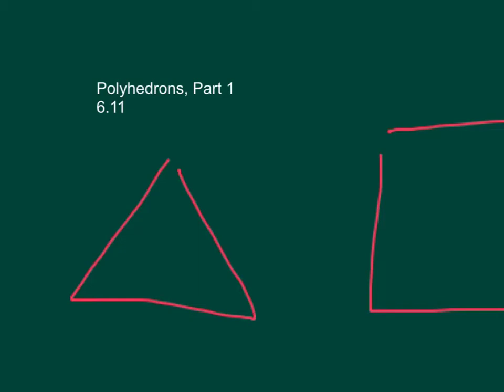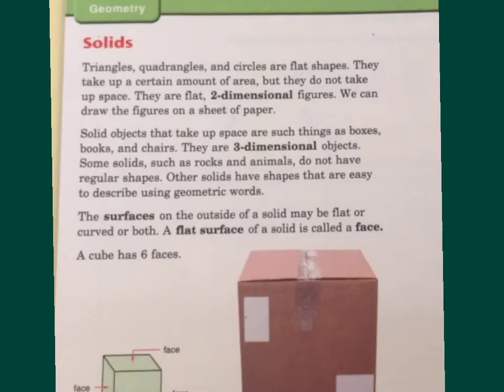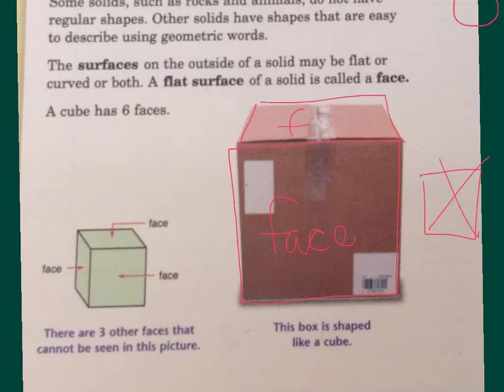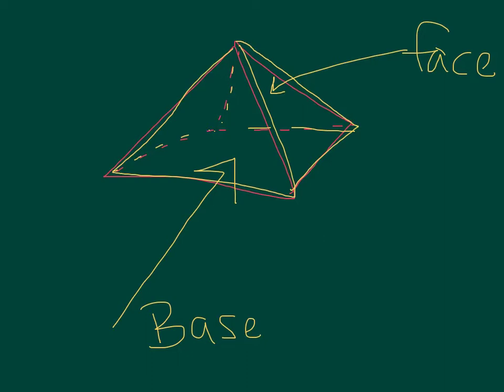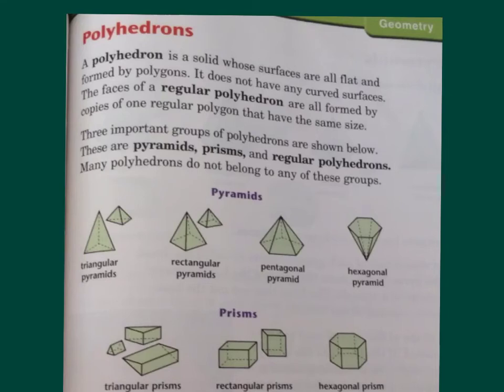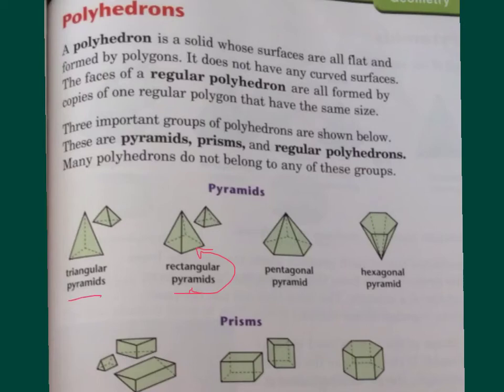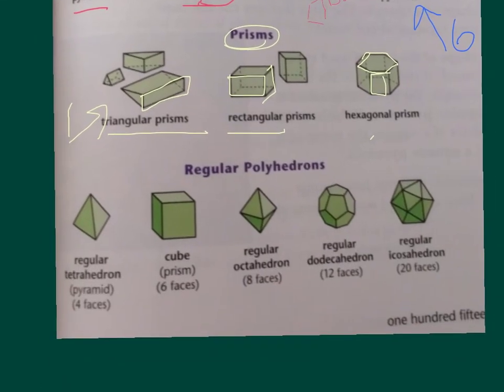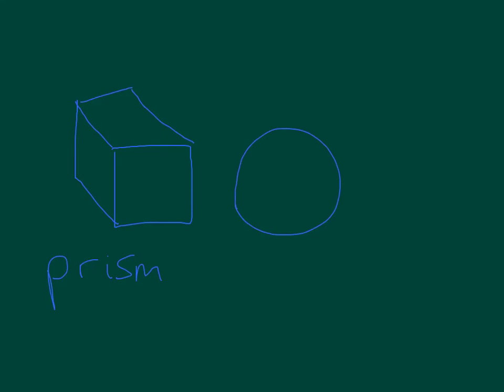6.11 Polyhedron, Part 1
Monday's homework